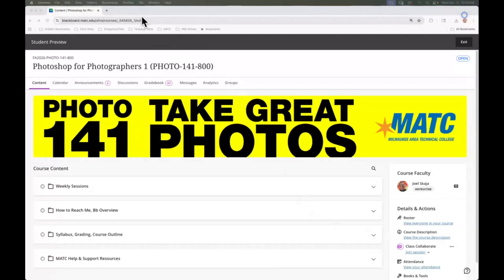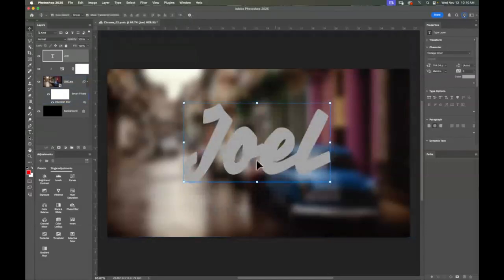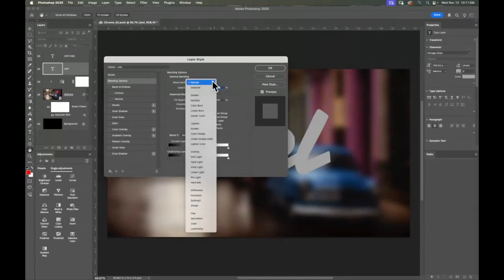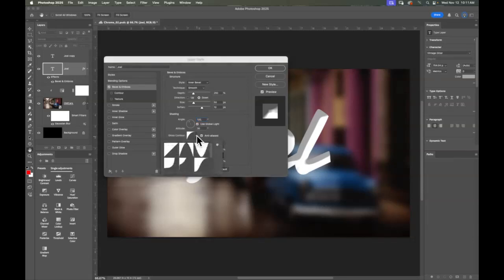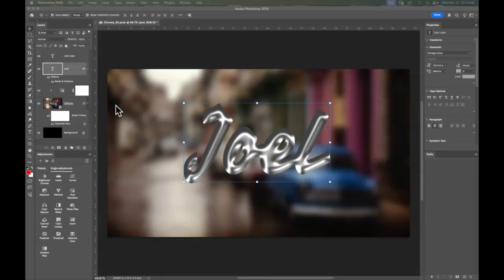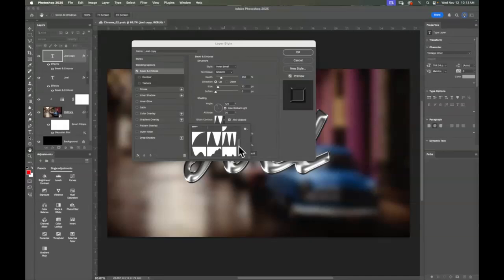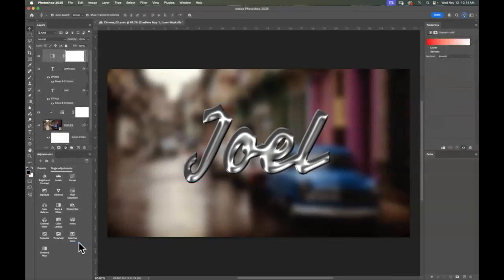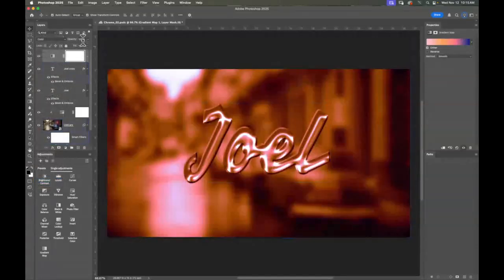Photoshop for Photographers Session 13B